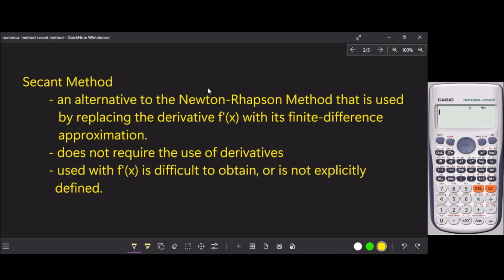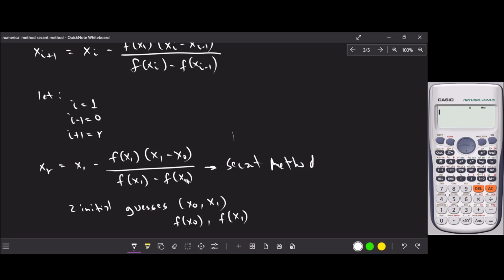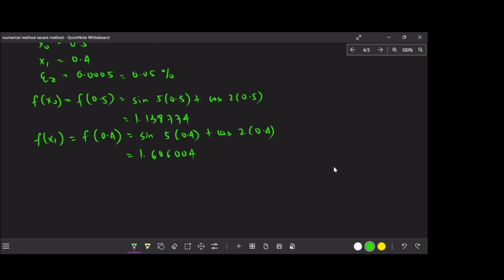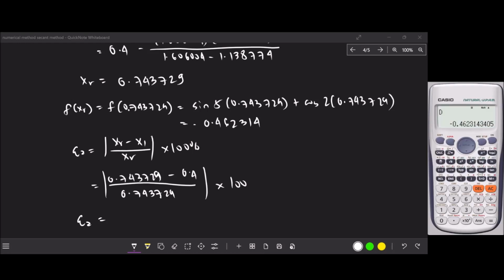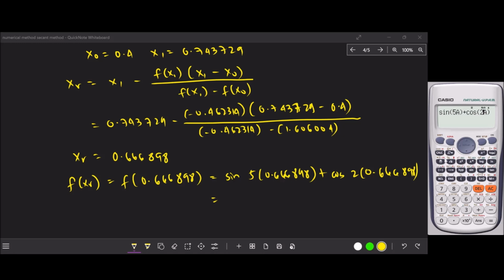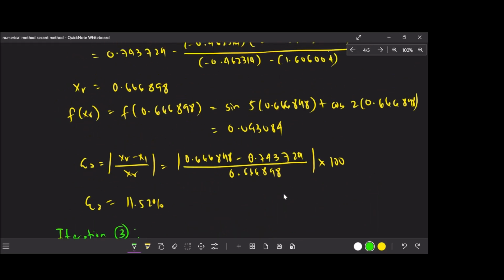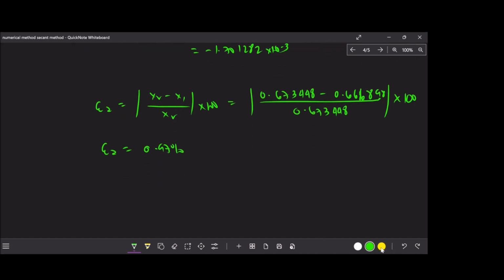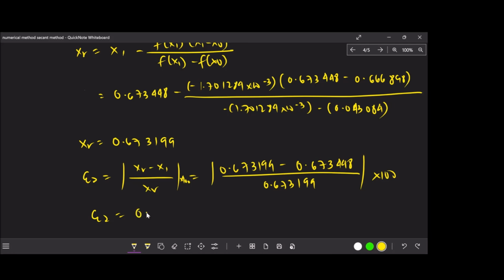Numerical Methods: Secant Method Explained with Example | Root-Finding Technique in Analysis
In this video, we dive into the Secant Method, a powerful technique in Numerical Methods and Analysis used for finding roots of equations. Learn how the method works, when to use it, and how it compares to other root-finding techniques like the Bisection and Newton-Raphson methods.
✅ What you'll learn:

Concept and formula of the Secant Method
Step-by-step example with calculations
Advantages and limitations of the method
Applications in engineering and applied mathematics

This tutorial is ideal for engineering students, math majors, and anyone preparing for exams in numerical analysis or computational methods.